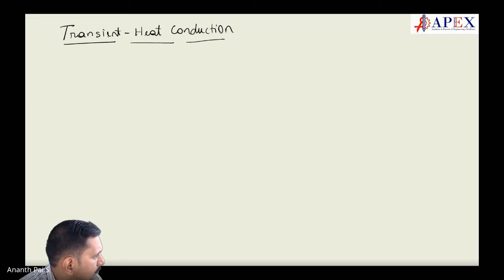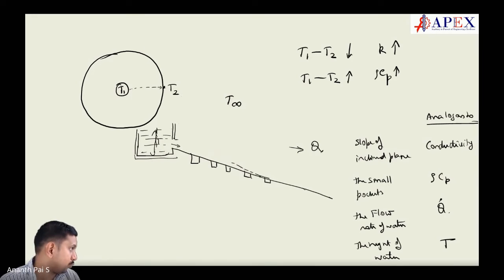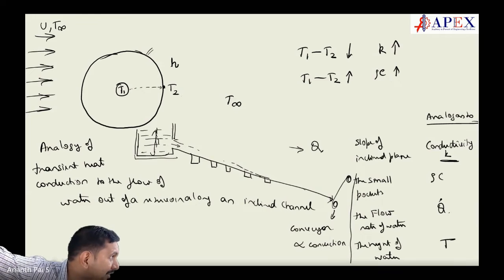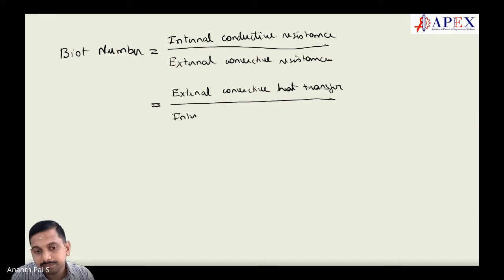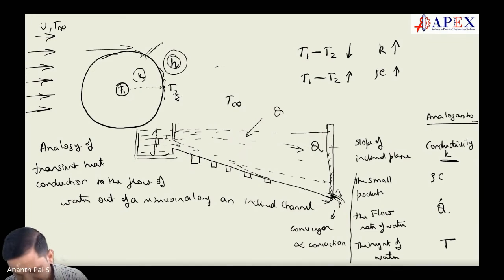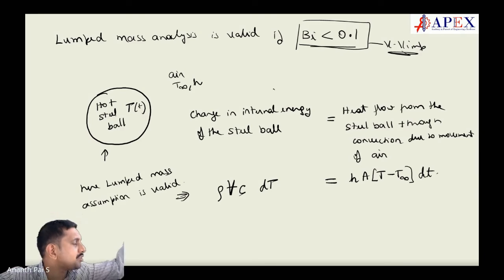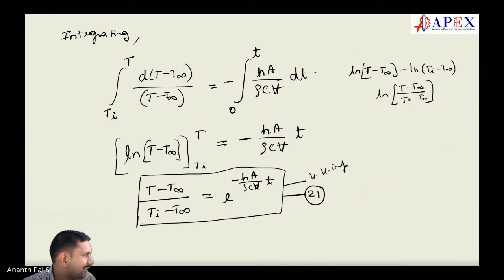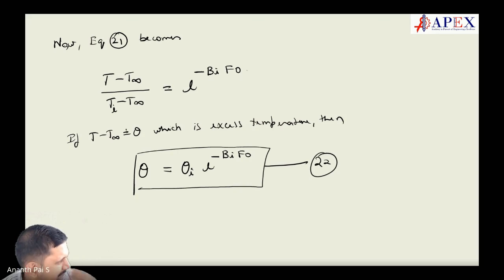Heat transfer class 17 nov 19th